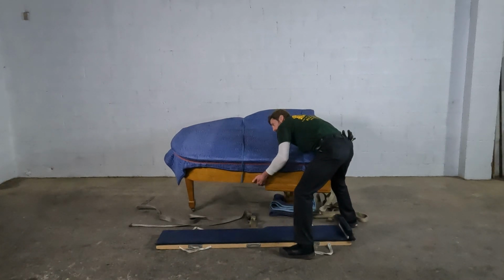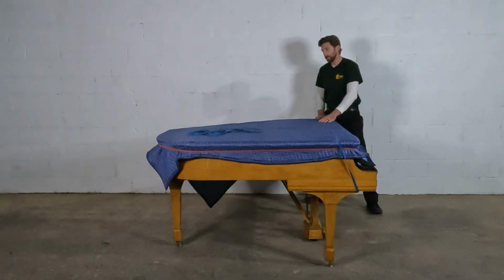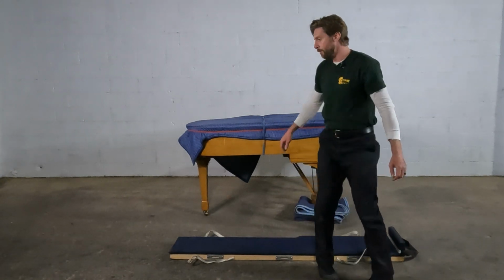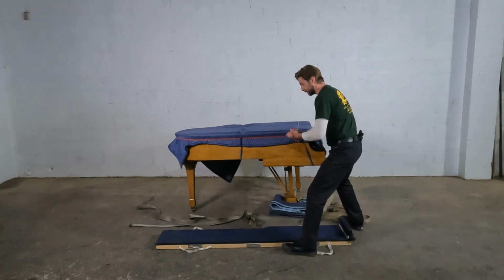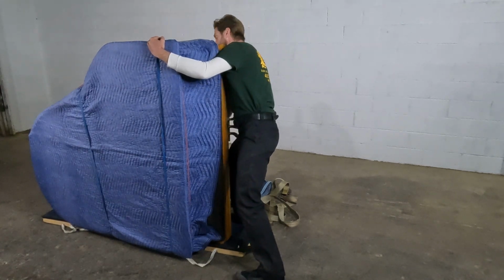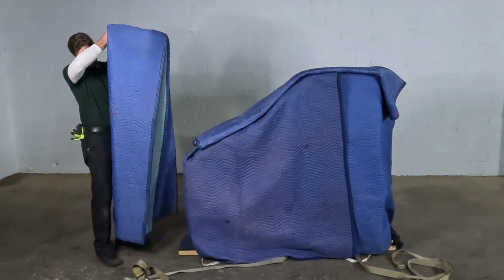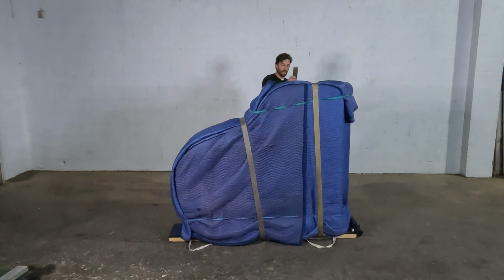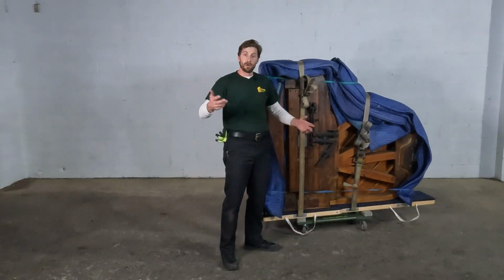Piano Moving Skid Board by US Cargo Control - Honest Review & Detailed Instructions for Using it.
The Best and Easiest Way to Lift & Move a Piano by Yourself! How to Lift & Move a Piano by Yourself

In this video we explain how to professionally disassemble, pad wrap, protect, and prepare a grand piano to be moved.  Our customers often ask how we prepare grand pianos to be moved, so we decided to create this video as a visual reference.  To be clear, we do not recommend moving a grand piano by yourself and we always recommend hiring a professional piano mover.  However, due to the overwhelming questions that we have been receiving, we created this visual representation to explain how a professional piano mover would perform this task.  Please do not try this at home.  This is not an easy task and should only be performed by trained professional piano movers.

Linked below is a list of equipment used to perform this job:
1.) Piano Moving Skid Board (6ft)
2.)  Piano Moving Skid Board (5ft)
3.) Blue Moving Blanket - 72" x 80"
4.) Professional Furniture Dolly
5.) Stretch Wrap Heavy Duty, Industrial Strength Shrink Wrap
6.) Large Rubber Moving Bands
7.) Rubber Band Hanger (E-Track Triple-Hook Hanger)
8.) Heavy Duty Brown Moving & Packing Tape
9.) Hump Strap (AXIS MT10211 Monster Trucks Roll Cotton Webbing)
10.) Piano Moving Strap
11.) E Track Fitting Ratchet Tie Down Strap